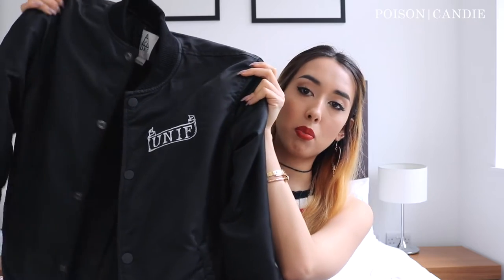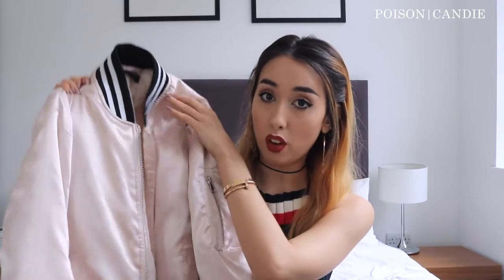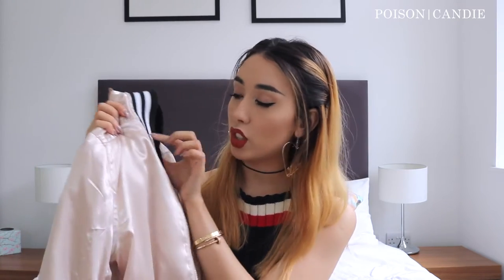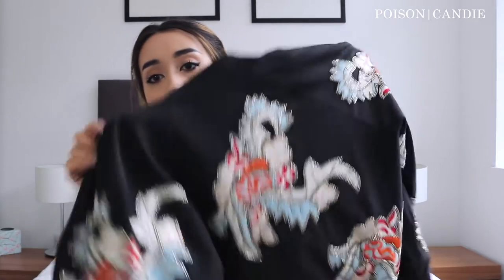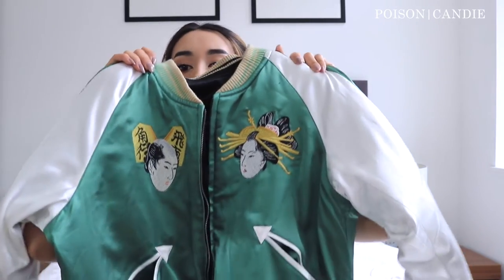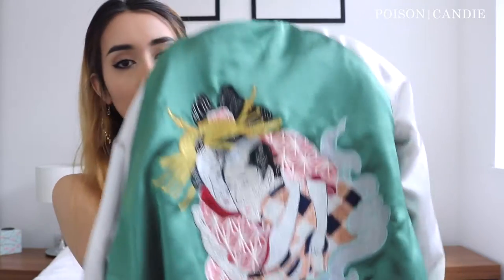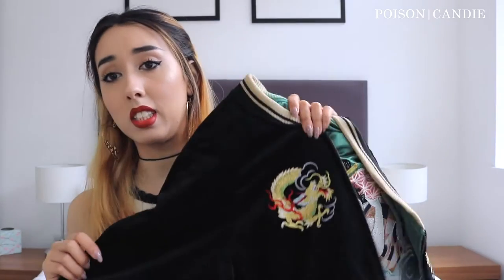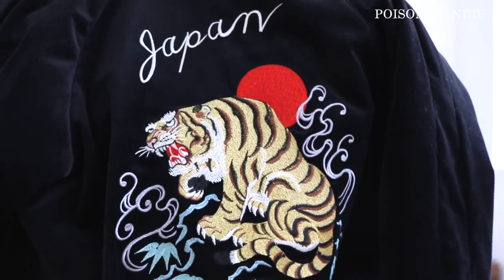Top 5 Bomber Jackets + Lookbook [Caj and dressy] || Unif, Topshop, Asos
Hello dollz, hope you're having an amazing day!  As I'm obsessed with bomber jackets I just thought it would be cool to show you guys my faves and how I would style it for a dressy and caj day. Hope you guys enjoyed the video! Let me know what you think! xxx